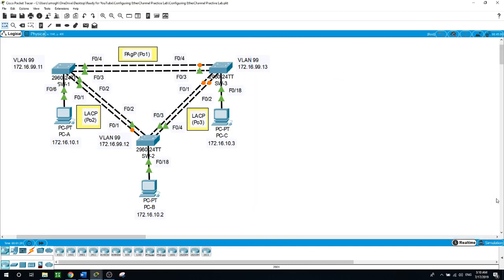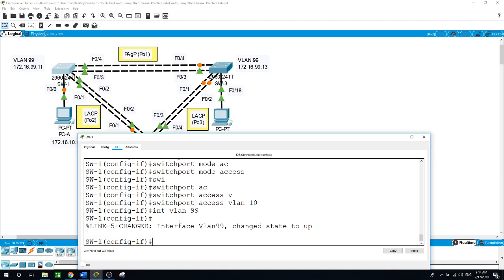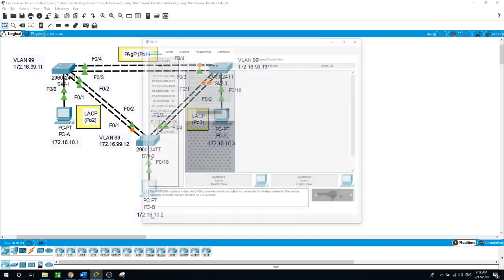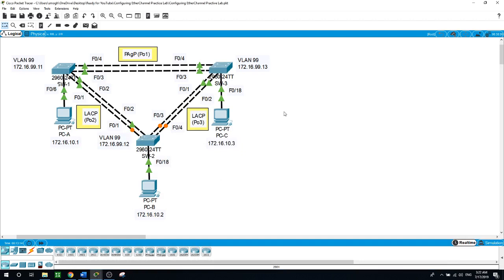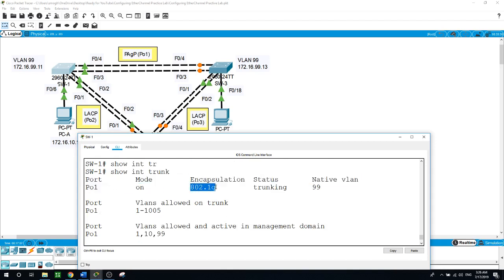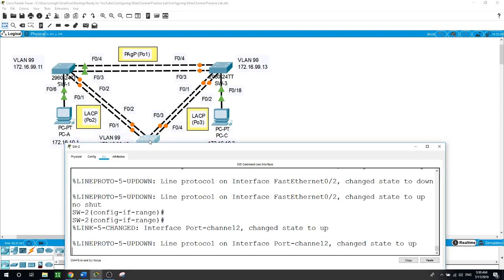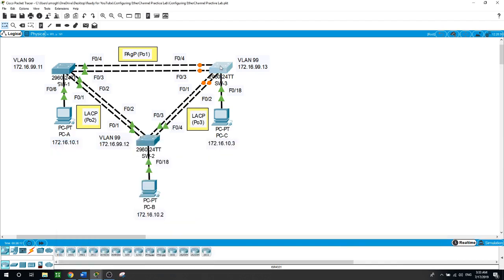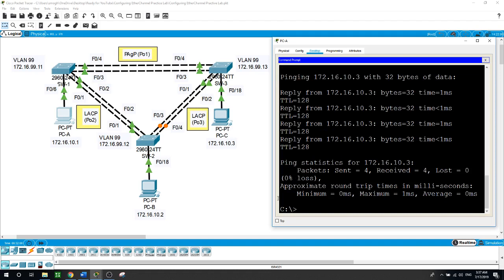Configuring EtherChannel, Practice Lab